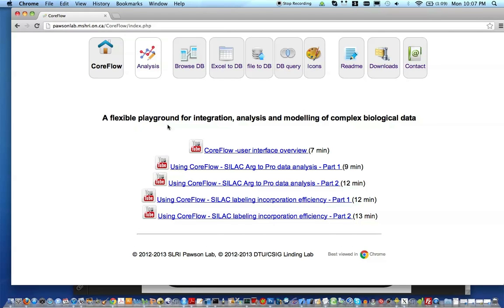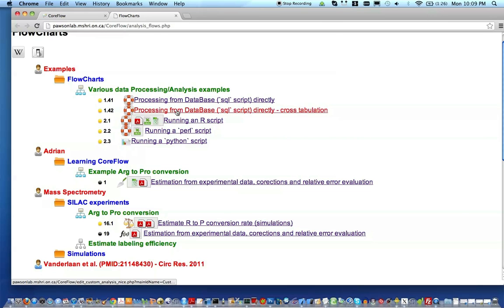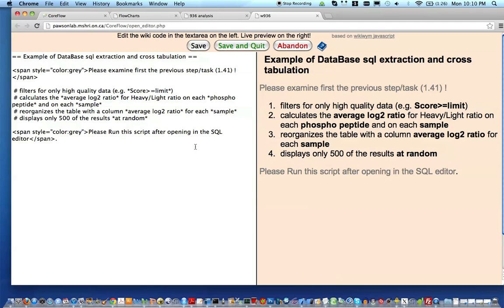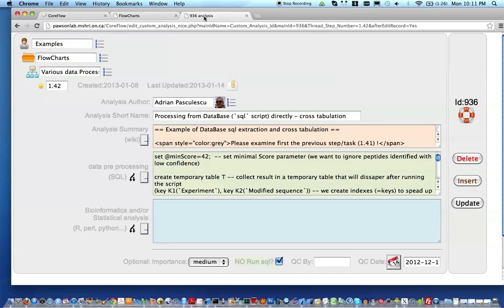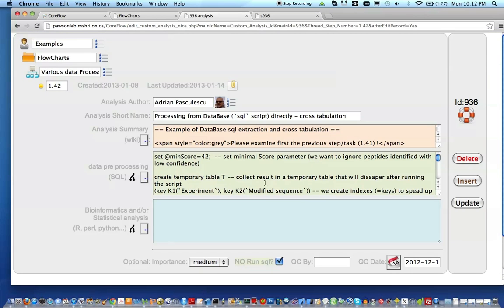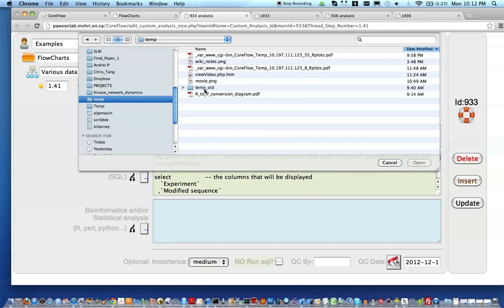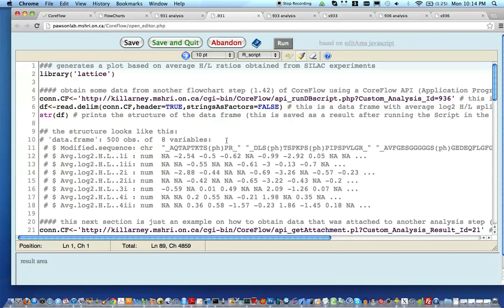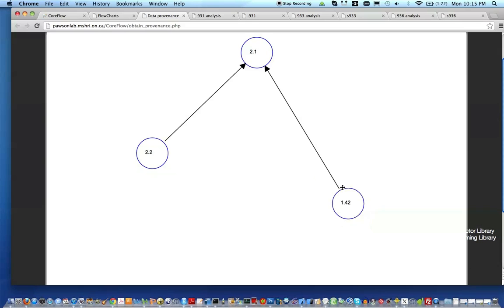Core Flow - user interface overview - part 1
CoreFlow - A flexible playground for integration, analysis and modelling of complex biological data
Web based application that manages pipelines of data analysis.
Developed with agile programming methods.  It can integrate many types of data sources (Mass Spectrometry, RNAi, Flow Citometry, etc..)
Provides  a set of integrated development environments and shows data provenance in a graphical form.